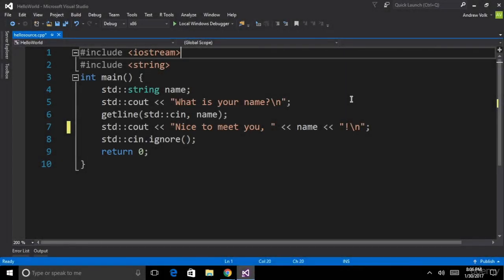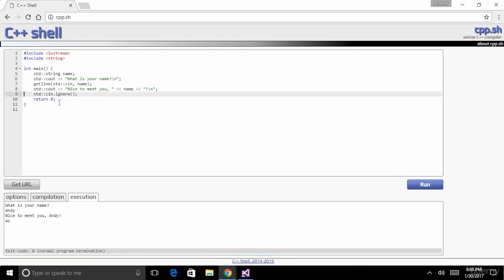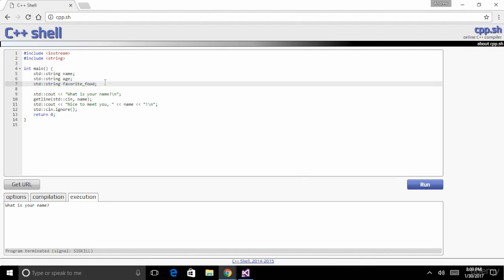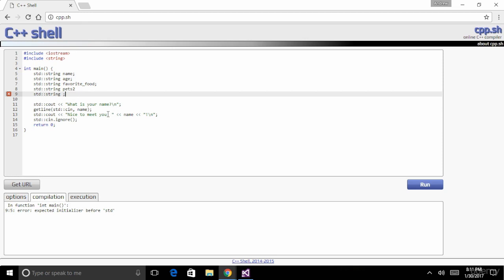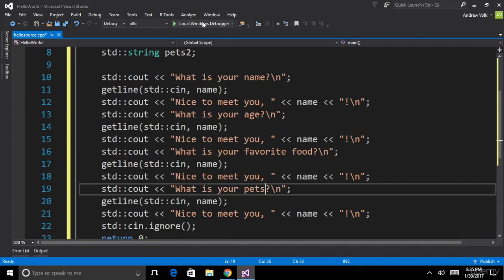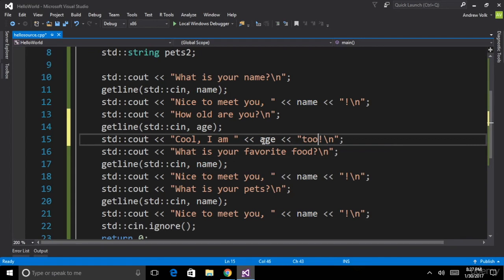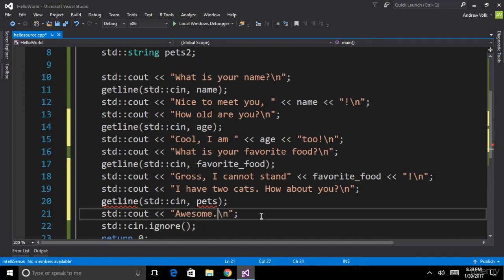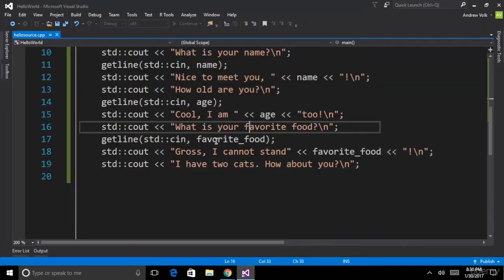C++ Tutorial for Beginners 2021 - Learn C++ by Creating - LEC #07